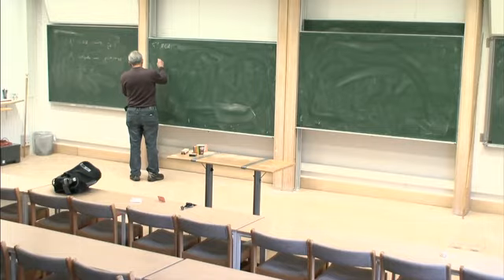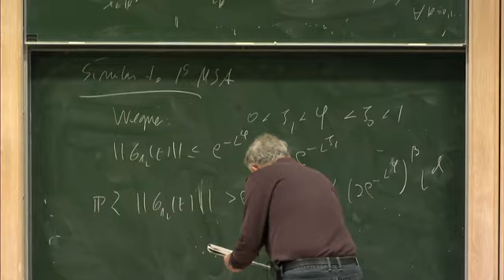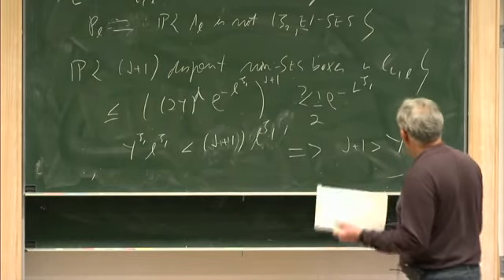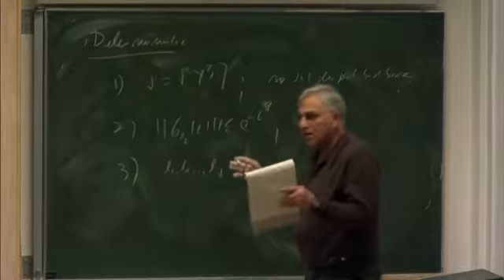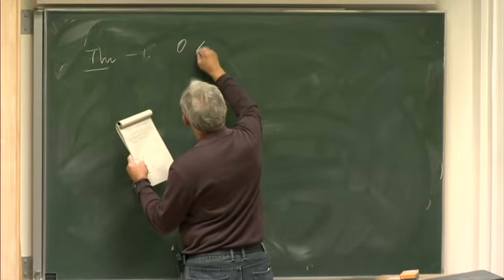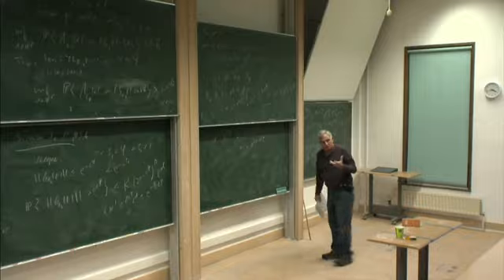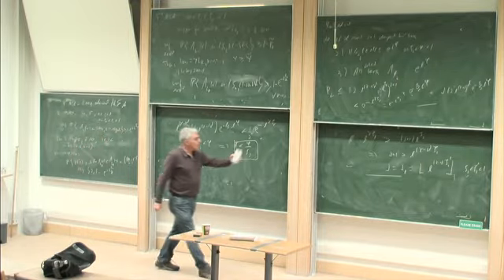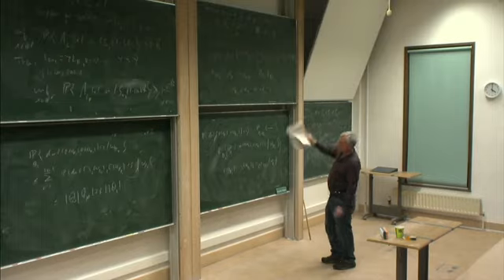Prof. Abel Klein | Random operators: multiscale analysis VI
Title: Random operators: multiscale analysis VI
Speaker: Professor Abel Klein (University of California)
Date: 8th Jan 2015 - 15:00 to 16:00

🗓️ Event: (PEPW01) Periodic, almost-periodic, and random operators: instructional school